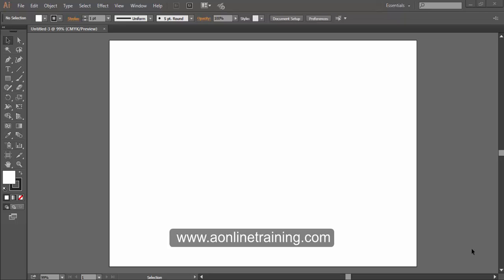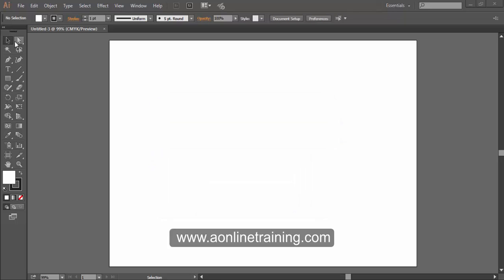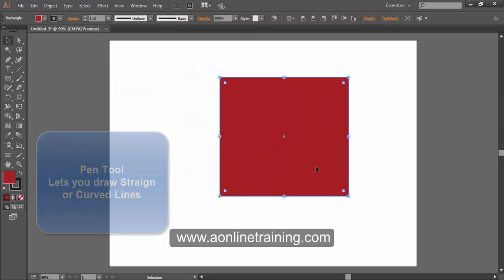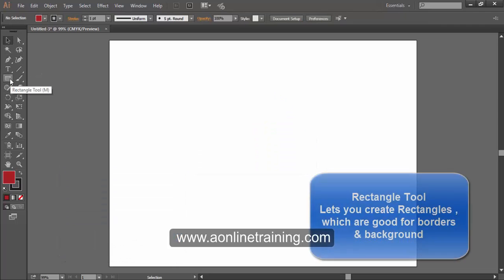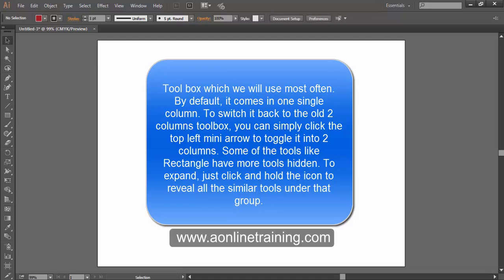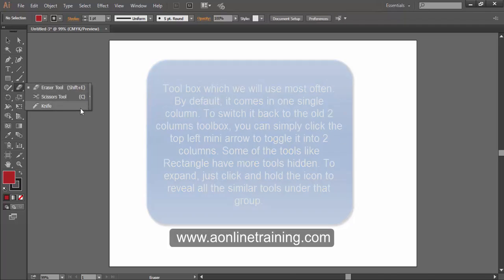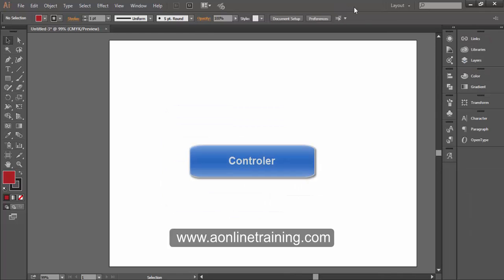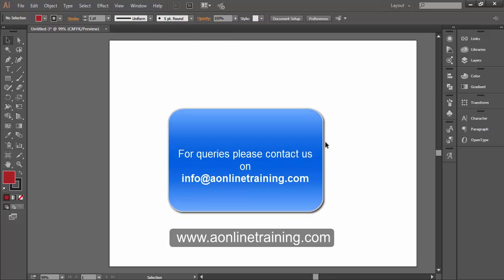02 - Best Way To Learn Adobe Illustrator - User Interface Tutorial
Aonlinetraining.com offers online courses (CAD)
In this Video is the explanation of the Software Interface

★★★THIS IS A 6 MONTHS PROFESSIONAL DIPLOMA PROGRAMME★★★

★★COURSE CONTENT★★★
Textile Designing using Illustrator and Photoshop

⚑⚑COST OF THE COURSE⚑⚑
Cost for Textile Designing Course is Rs 20,000/- ( US $ 500 )